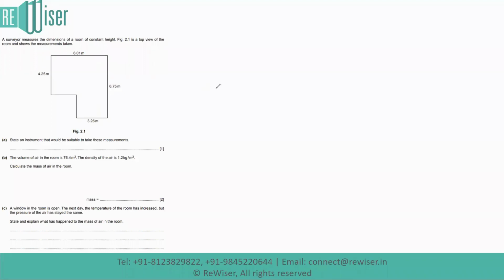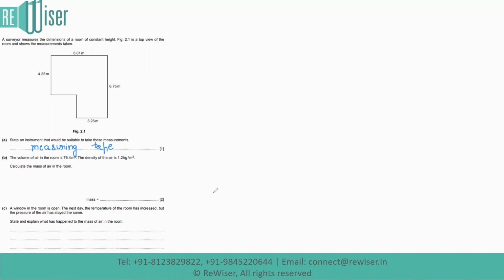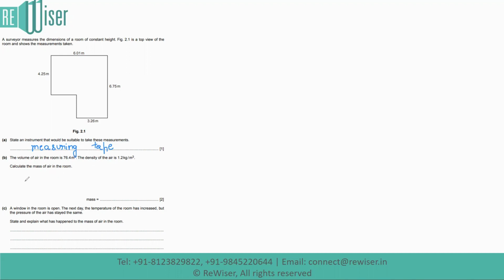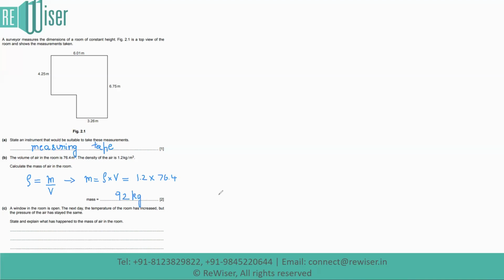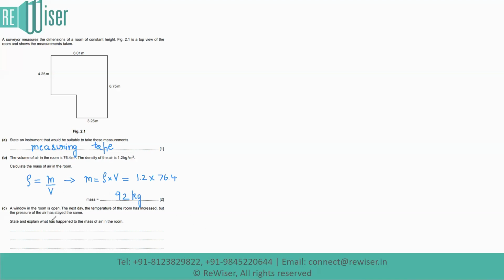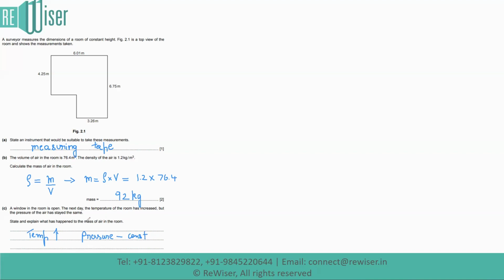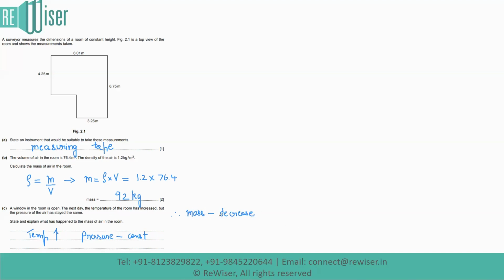IGCSE Physics: Understand Length and Time Concept With Ease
About Video:-

Welcome to the IGCSE Physics: Length and Time Session. Here are some tips to help you improve your preparation.